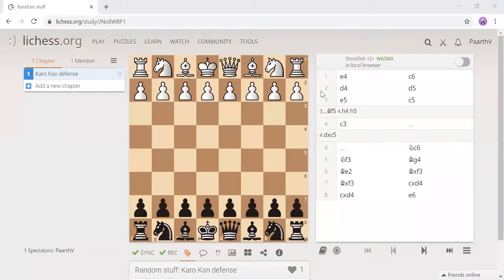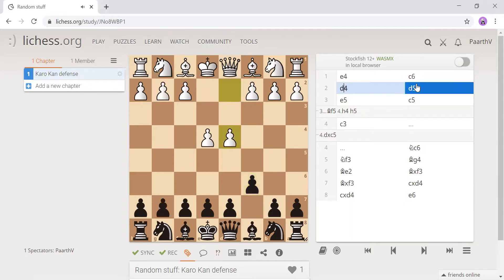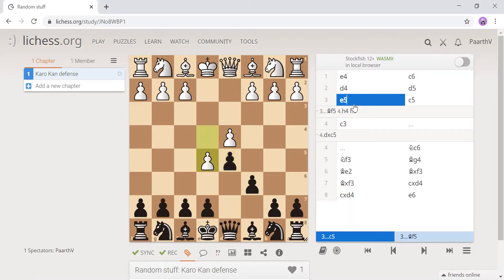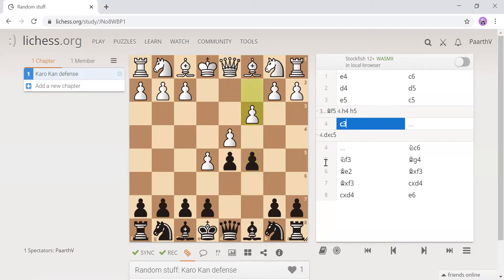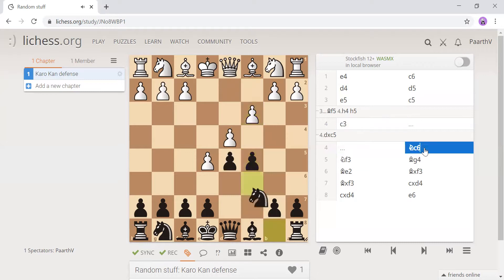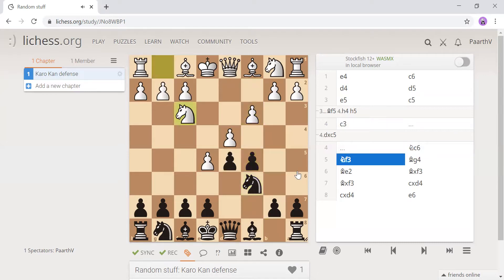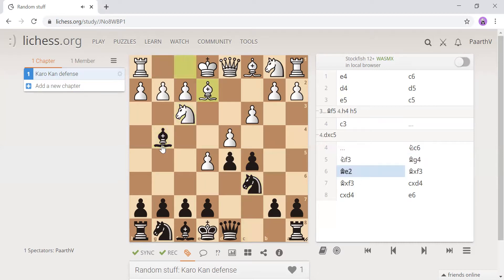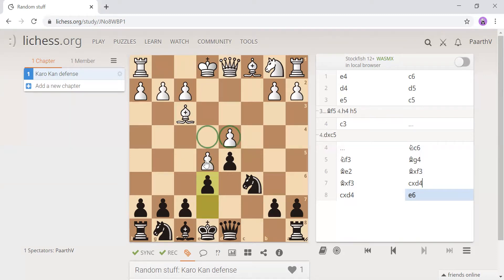The Caro-Kann Defense | Advance variation | Chess tips